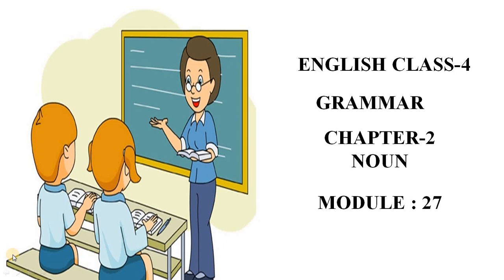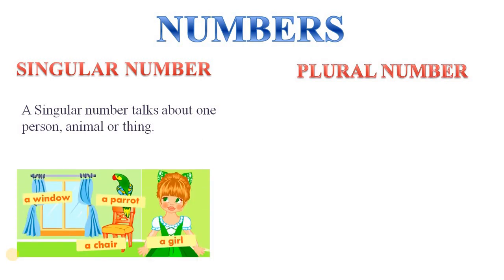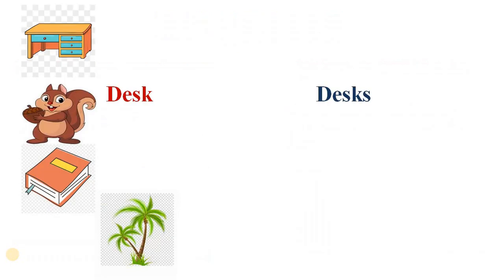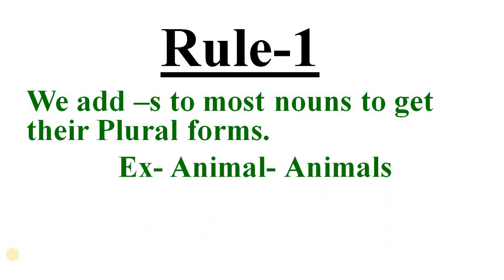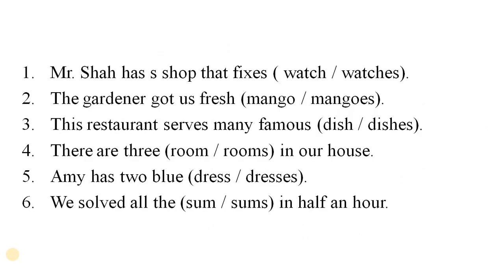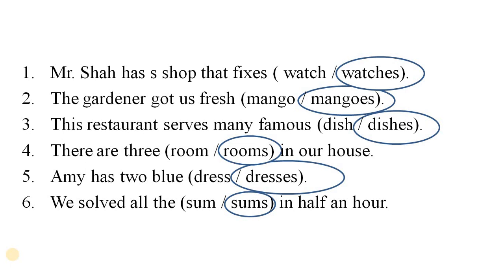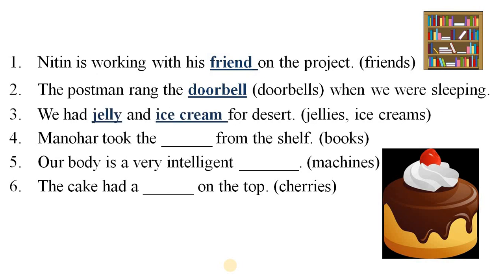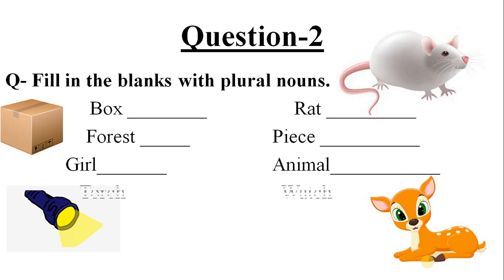Noun | Lecture-3 | Class-4 | English | C.B.S.E. Board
Jalalpur-Ambedkarnagar